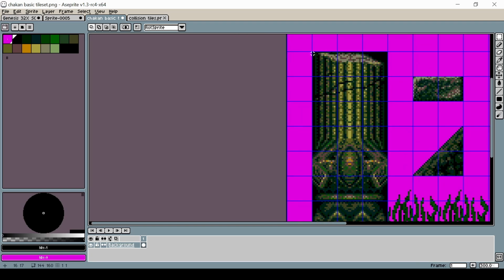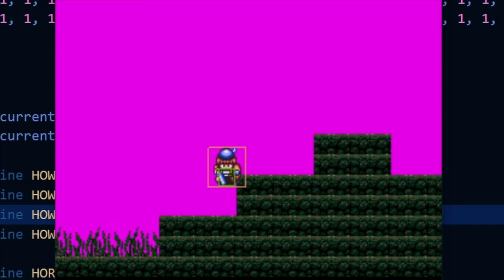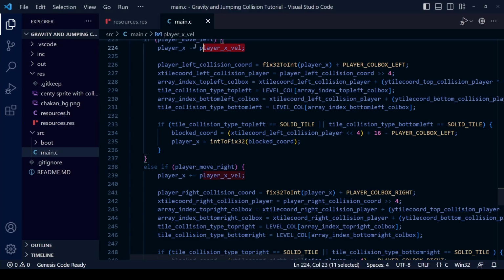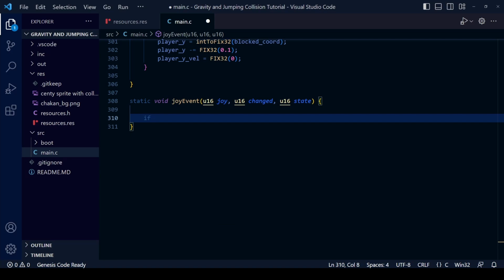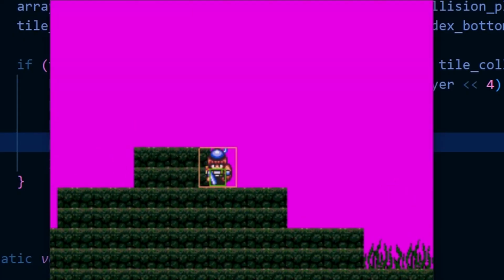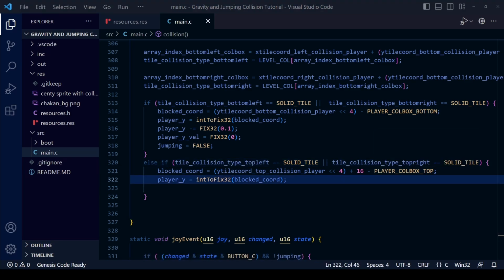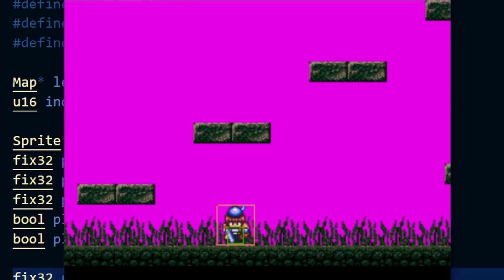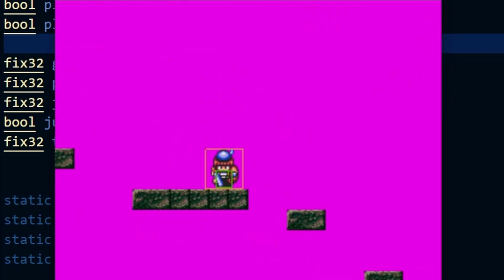How to Code Jumping & Gravity: Sega Genesis & Mega Drive - Beginners Game Dev Tutorials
Timestamps:
0:00 Intro & Initial Setup
4:40 Coding Game Gravity
9:25 Coding Jumping
14:12 Coding Head Collision
19:17 Common Collision Bugs and Terminal Velocity